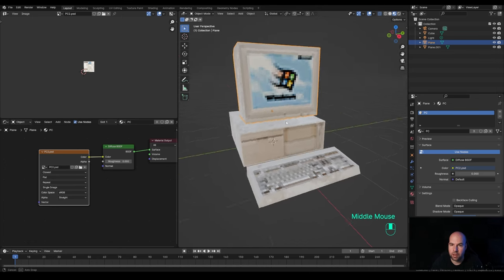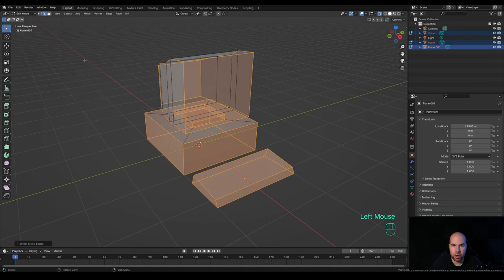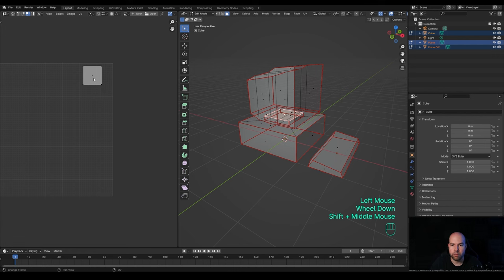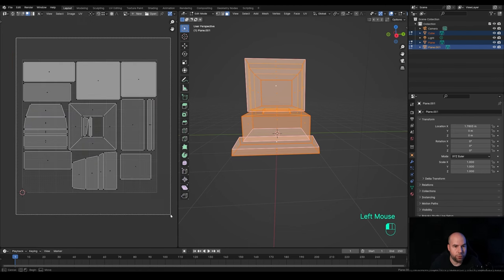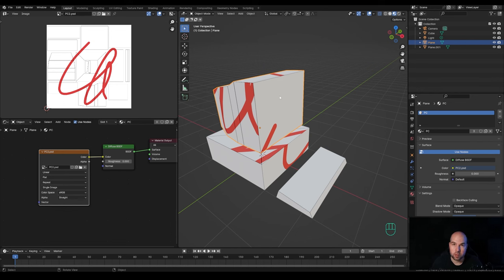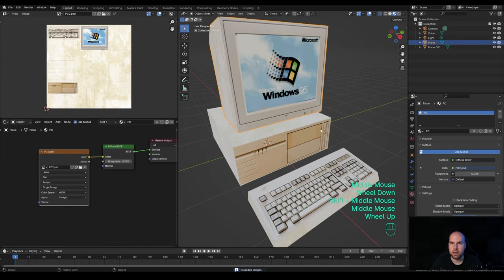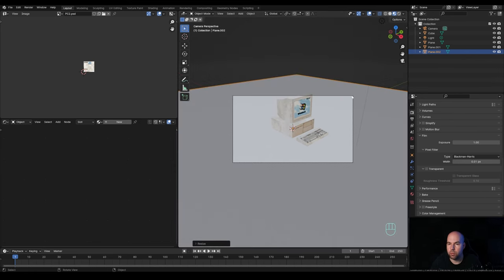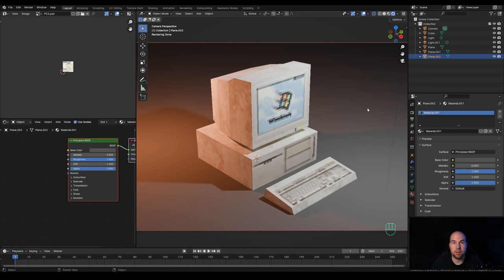PS1 Style in Blender Tutorial | Polygon Runway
Let's have fun and explore a PS1 inspired low resolution 3D graphics and create a textured low poly PC game asset in Blender.
Want to learn Blender from scratch? I made a course with a detailed explanation of my workflow and all the tricks. And you can use the SUSHIMASTER code at the checkout to get a discount.